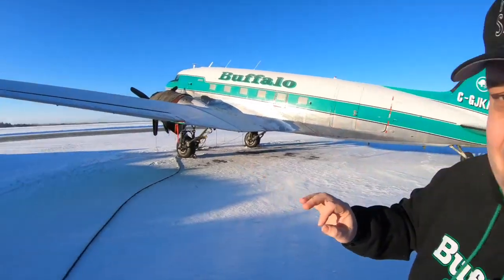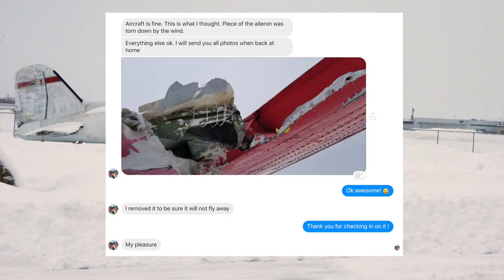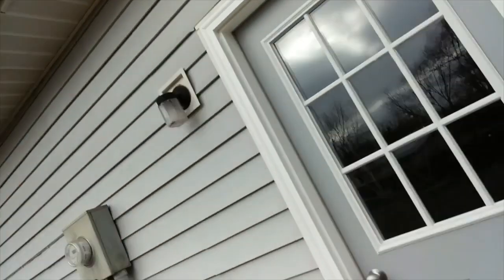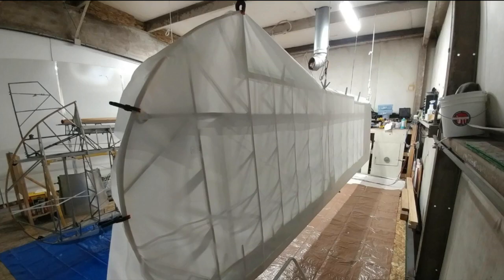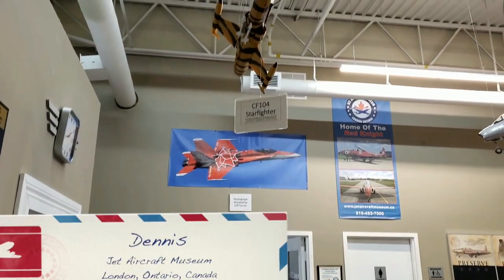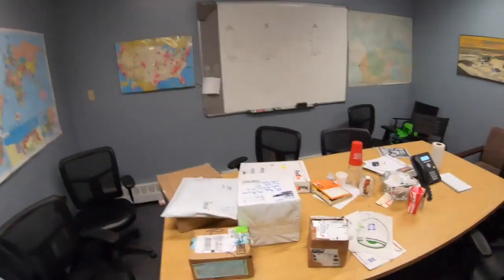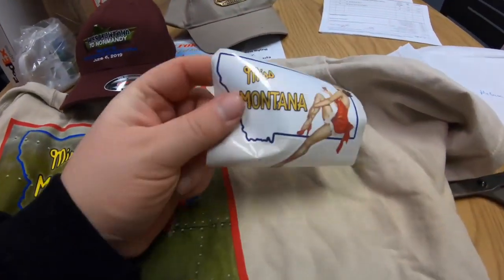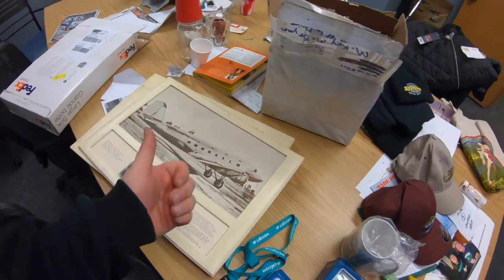'sNOw Damage' Plane Savers E45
Our Webmaster Dennis is a long time fan of the Plane Savers and put together a video showcasing our museum. We are featured on episode 45, and if you start at 7:03 you can see what Dennis did.

Thank you so much to Plane Savers.